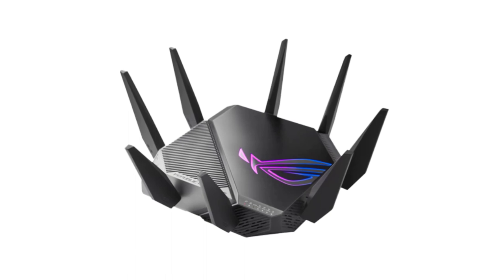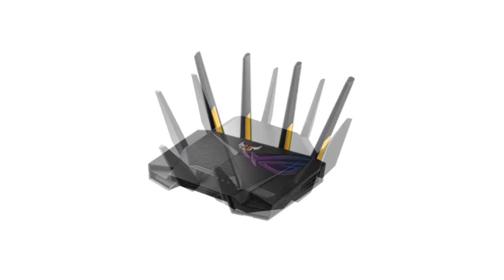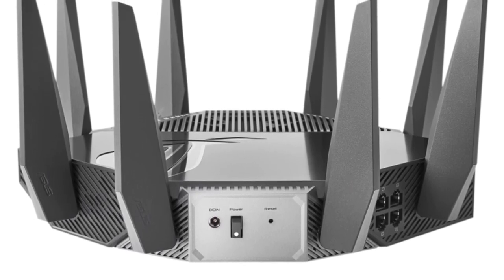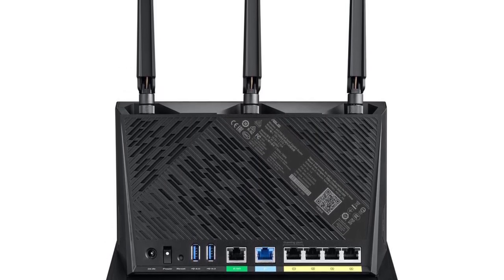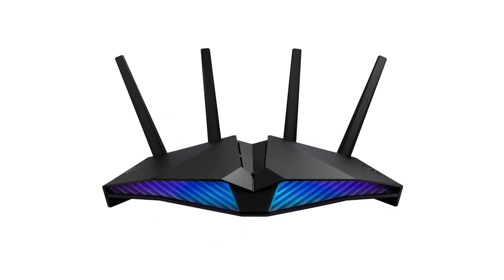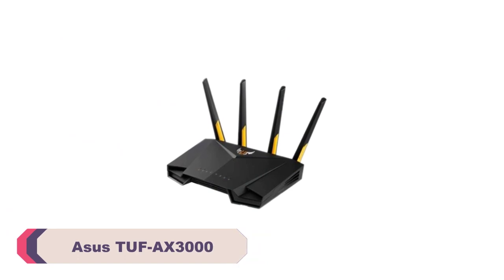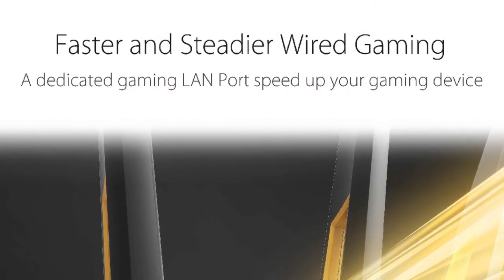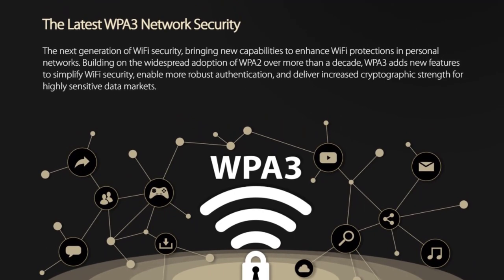TOP 5: Best WiFi Router 2023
TOP 5: Best WiFi Router 2023. In this video, we review the Top 5 Best Asus Wifi Router available in the market. Here are the Top 5 Best Asus Wifi Router.
Top 5 Best Asus Wifi Router:
► 100 Best Asus Wifi Router

► 5. ASUS GT-AXE11000 Wifi Router

► 4. Asus RT-AC86U Wifi Router

► 3. Asus RT-AX82U Wifi Router

► 2. Asus TUF-AX3000 Wifi Router

► 1. ASUS RT-AX57 Wifi Router

best wifi router 2023,best wifi router,wifi router 2023,wifi router,best router 2023,best router,router

⏱️TIMESTAMPS⏱️
0:00 Intro
0:55 Number 5: ASUS GT-AXE11000 Wifi Router
2:17 Number 4: Asus RT-AC86U Wifi Router
3:17 Number 3: Asus RT-AX82U Wifi Router
4:25 Number 2: Asus TUF-AX3000 Wifi Router
5:32 Number 1: ASUS RT-AX57 Wifi Router